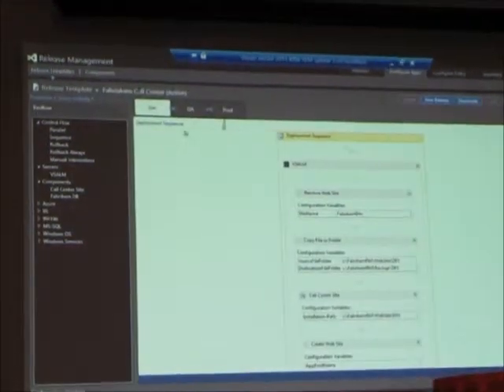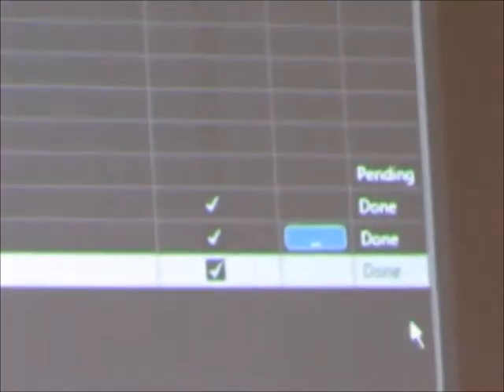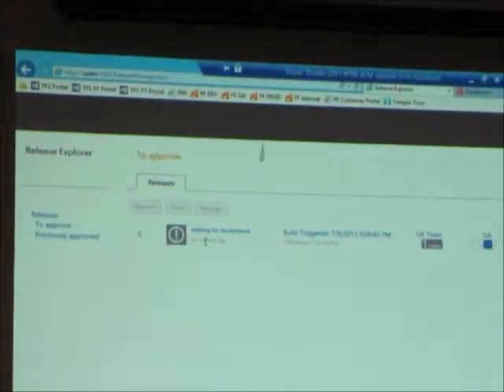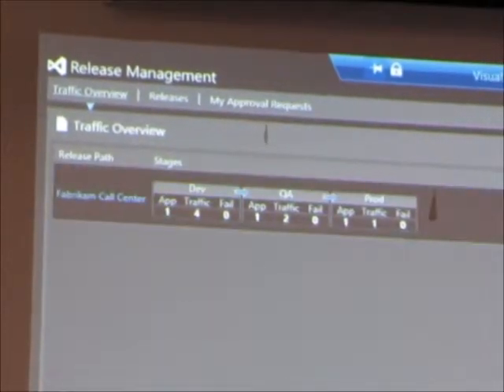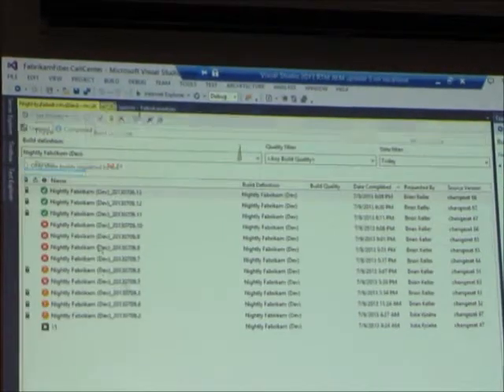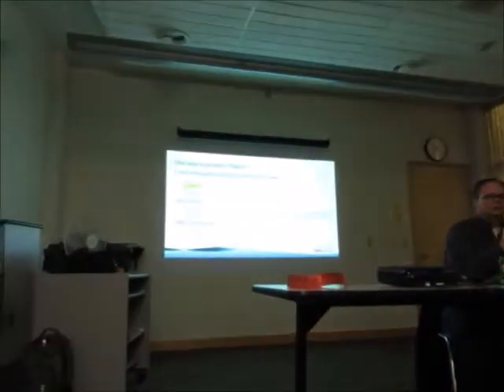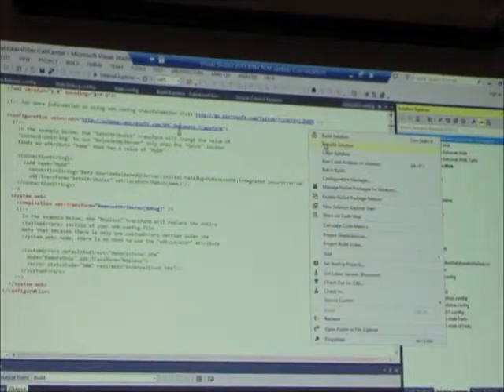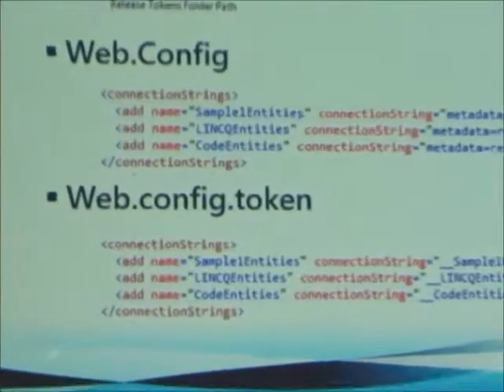TFS Release Manager 2013, Build release demo. Part 4 of 4.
Part of Dave Lloyd @dlloyd talk on TFS Release Manager 2013 @CTTDNUG Meetup on February 18, 2015 in Kitchener, Ontario at Country Hills Community Library.

Recorded with Canon PowerShot SX 520 HS superzoom point-and-shoot camera.